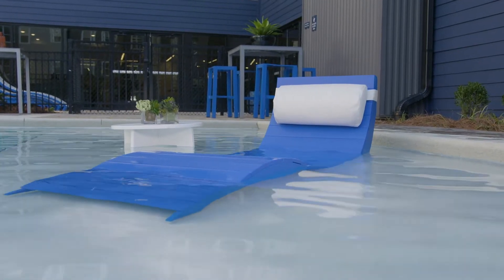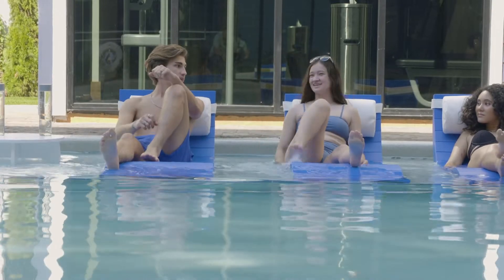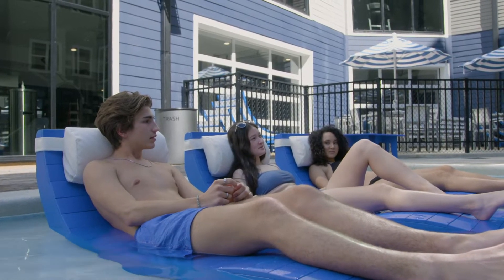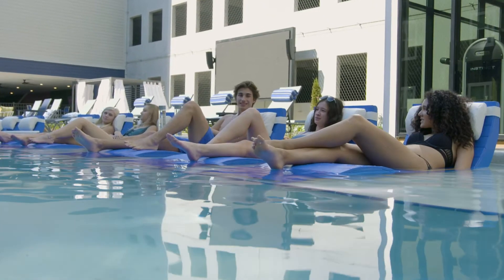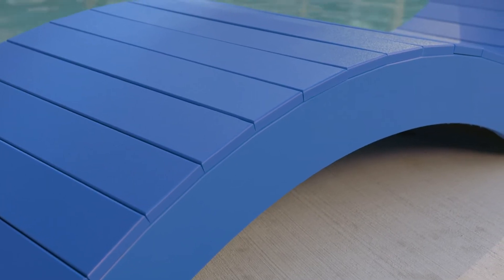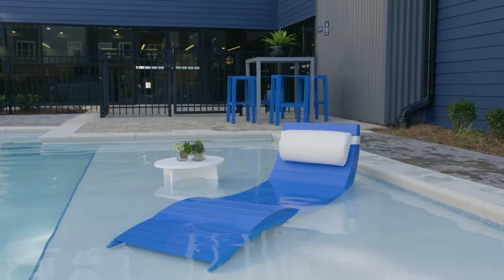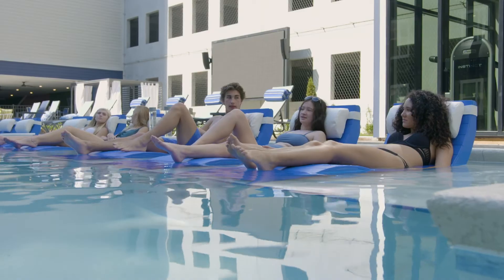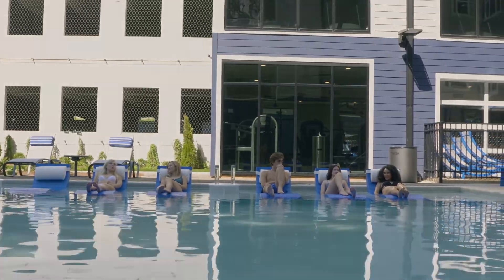Aqua MGP Chaise Lounge by Leisure Creations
NEW - Aqua MGP Chaise Lounge from Leisure Creations
Handcrafted from high-density marine grade polymer (MGP)
Waterproof/weatherproof
Weighted/sturdy/ will not float on the ledge
Color options available